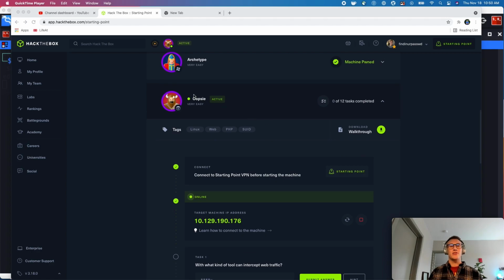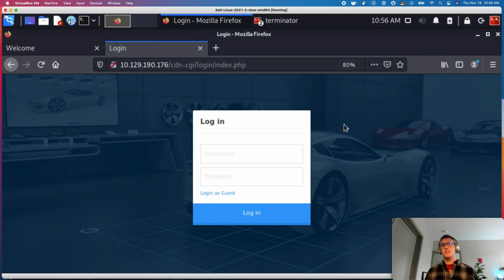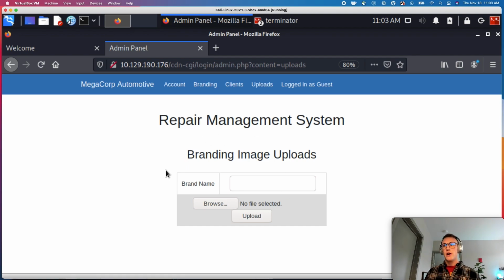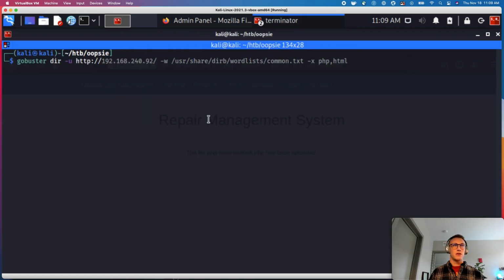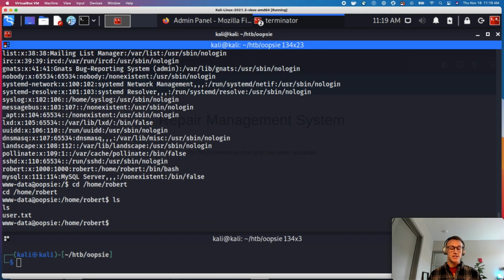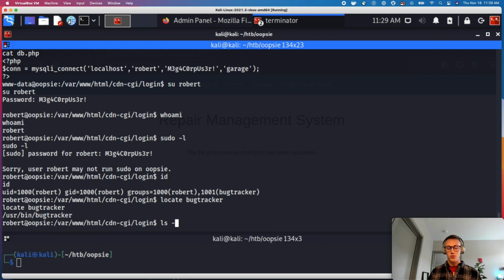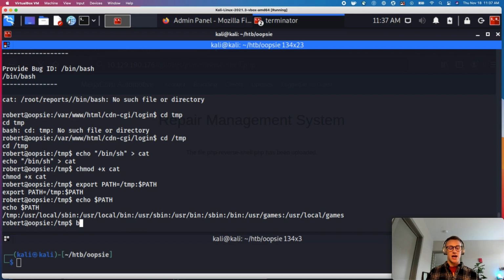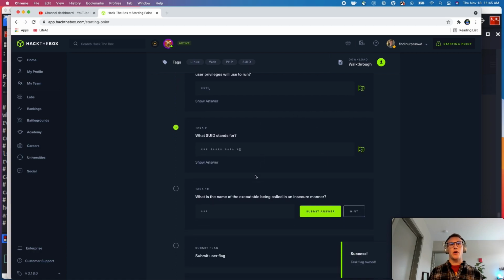HackTheBox Walkthrough (full) - Oopsie // Starting Point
A deep dive walkthrough of the oopsie machine on Hack The Box. Learn how to pentest & build a career in cyber security by starting out with beginner level walkthroughs like this!

0:00 - Intro & Enumeration
9:50 - Identifying Local Exploits
17:30 - Initial Foothold
19:00 - Privilege Escalation